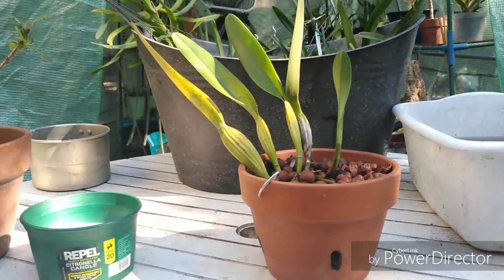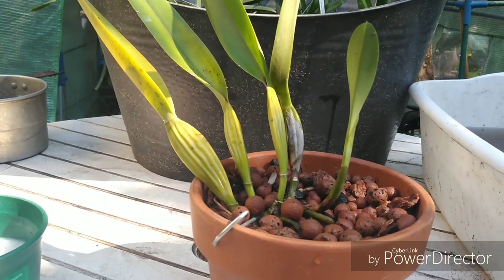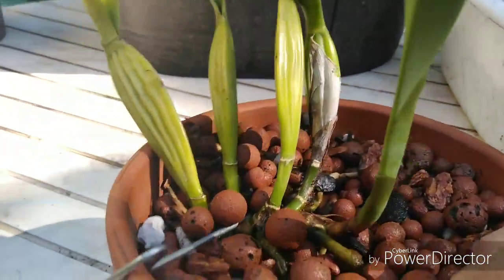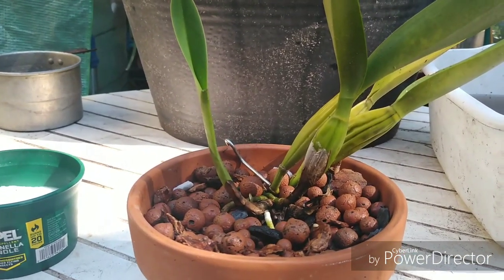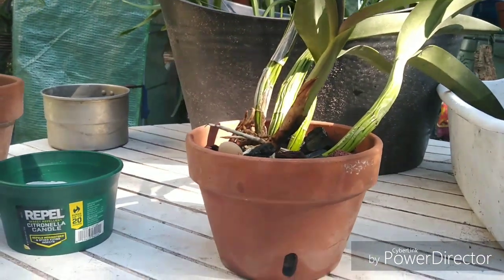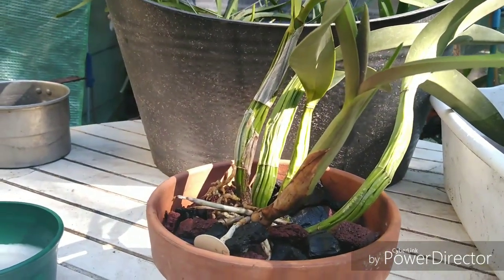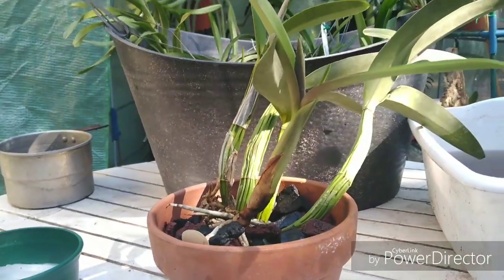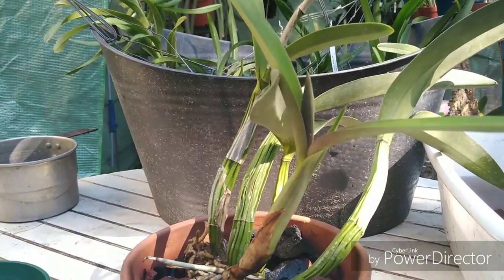Spotlight Saturdays #7 Laelia lobata & autumnalis.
Today's spotlight are both Laelia lobata from Brazil and Laelia autumnalis from Mexico which is also in spike.